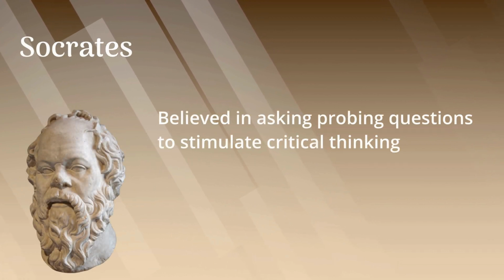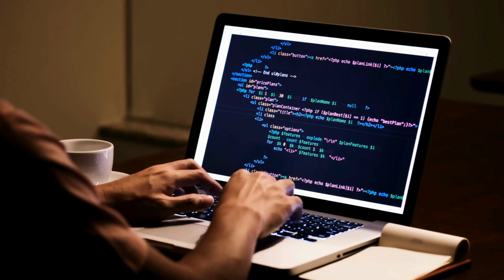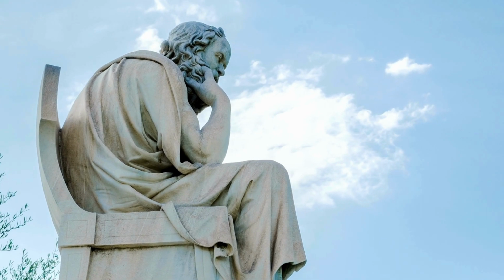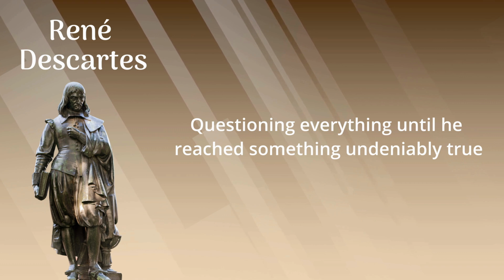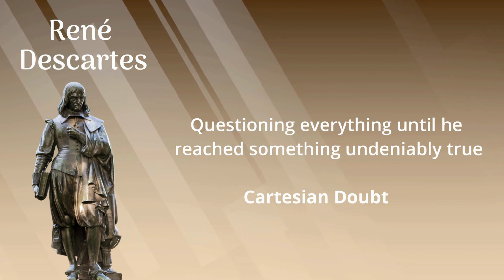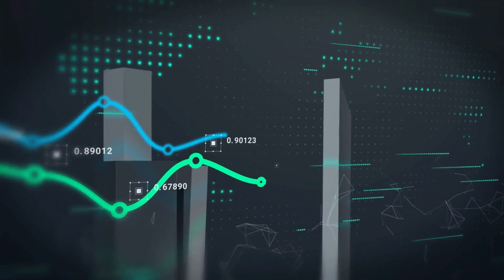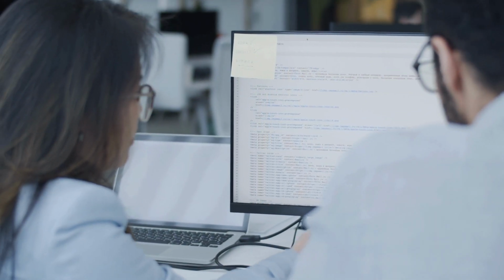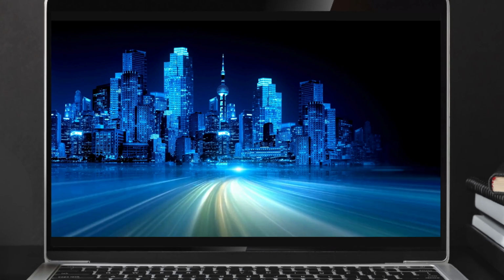Applying Ancient Wisdom in Modern IT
Welcome back, tech enthusiasts! Today, we're diving into the fascinating intersection of philosophy and technology. Join us as we explore how Stoic principles can enhance your approach to coding, debugging, data integrity, and cloud architecture.

In this video, we'll cover:

The Socratic Method & Debugging - Learn how asking the right questions can improve your problem-solving skills.

Cartesian Doubt & Data Integrity - Discover why questioning your data is crucial for reliable systems.

Nietzsche & Innovation - Understand how challenging the status quo can lead to technological breakthroughs.

Stoicism & Resilience - Build more robust systems by embracing Stoic principles of control and preparedness.